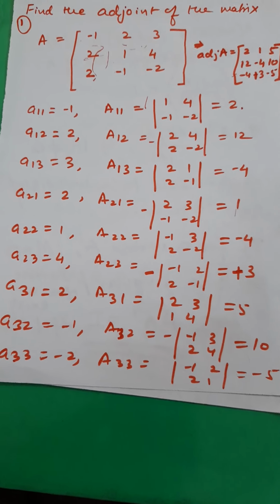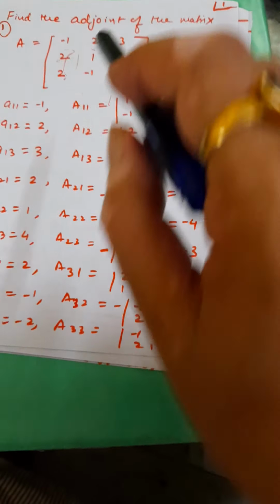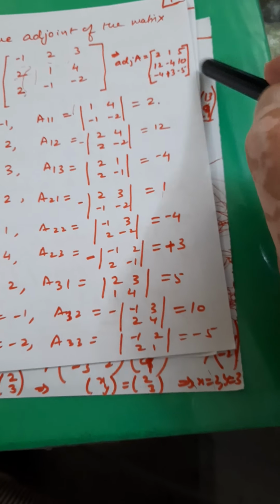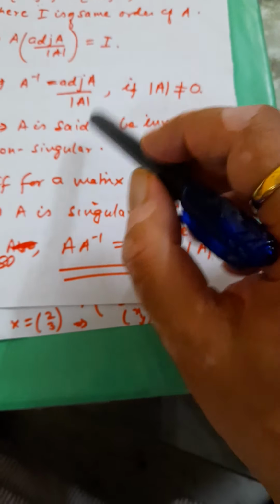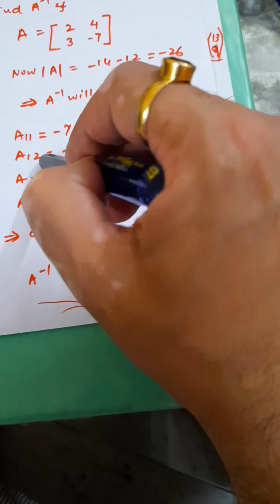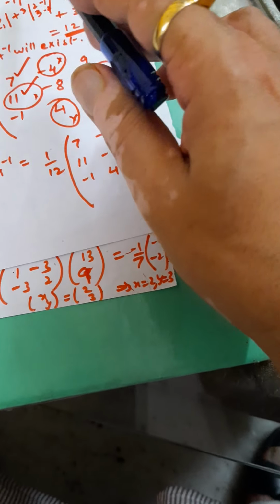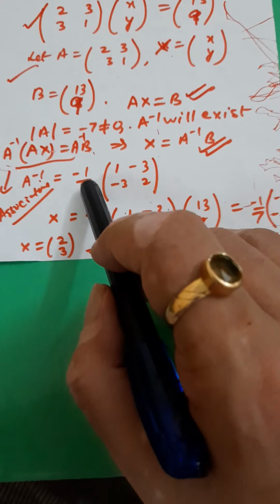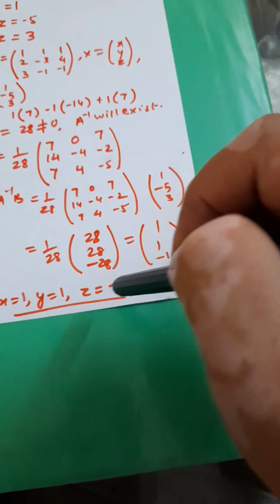16 July 2020